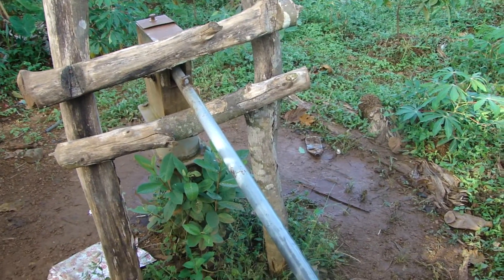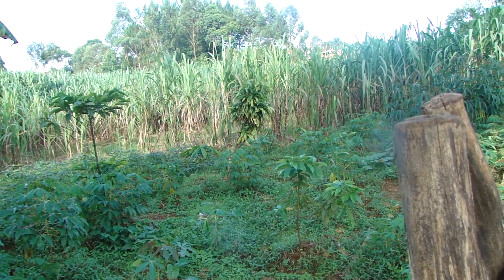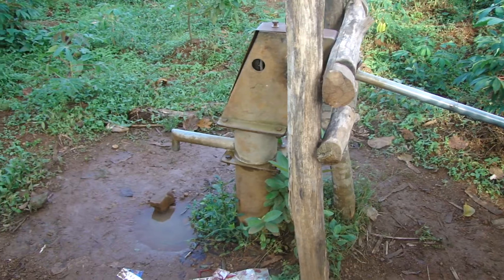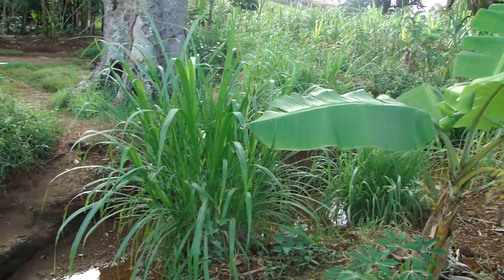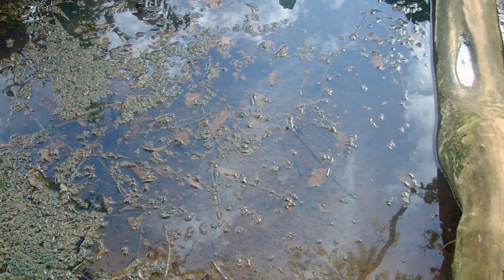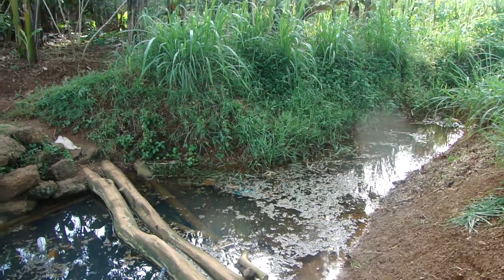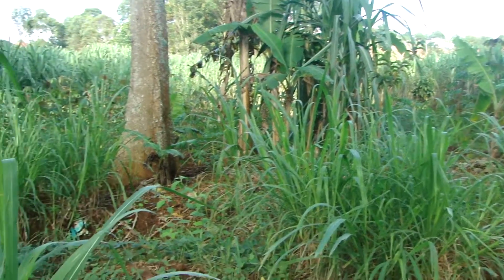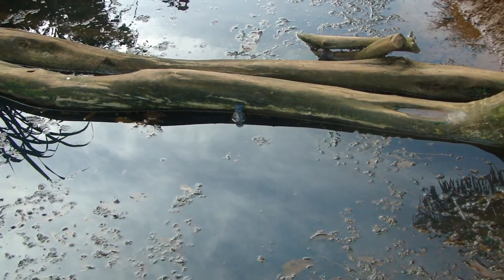THIS AFRICAN STREAM WILL SHOCK YOU.